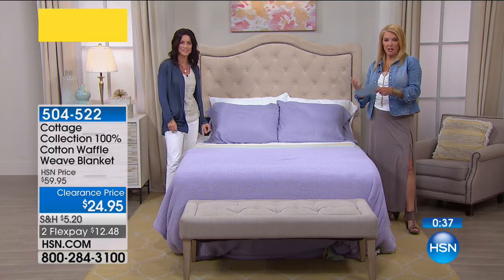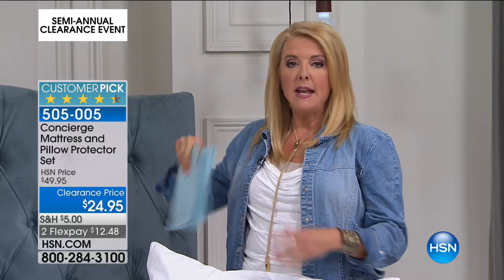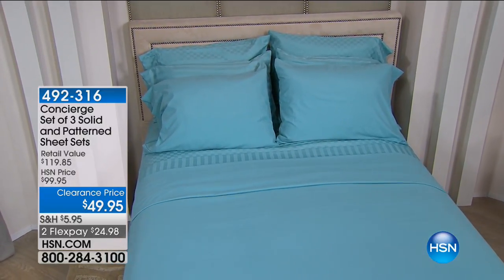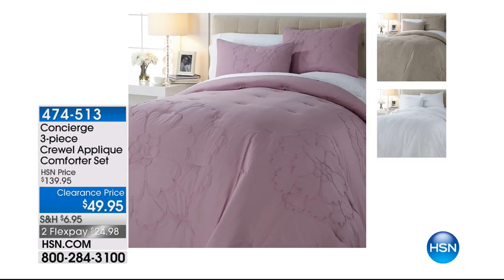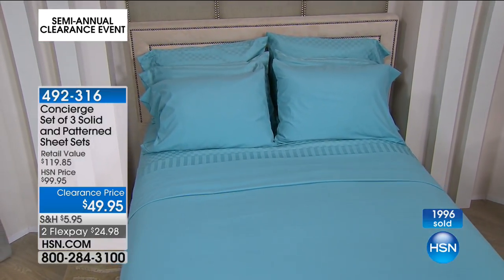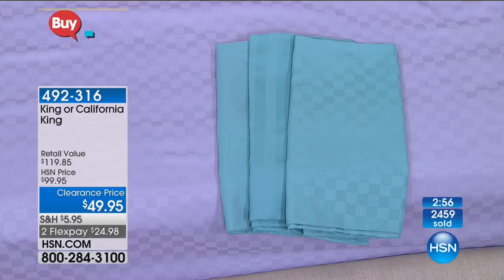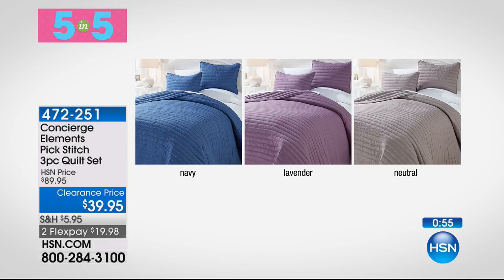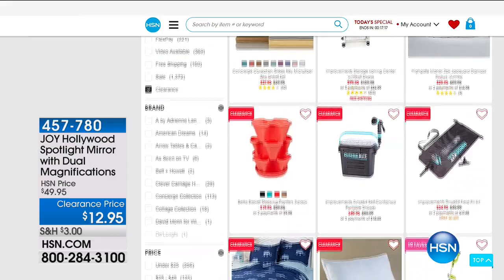HSN | Bedding Clearance 06.16.2017 - 11 PM